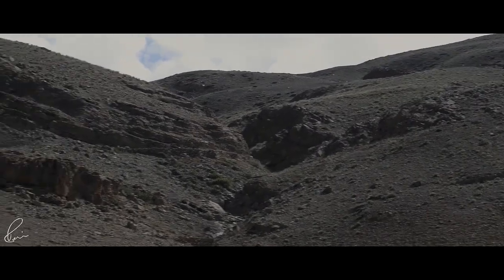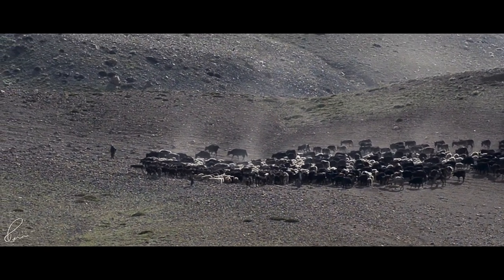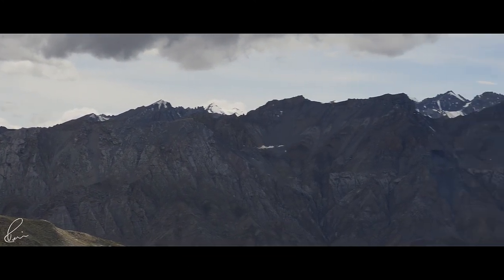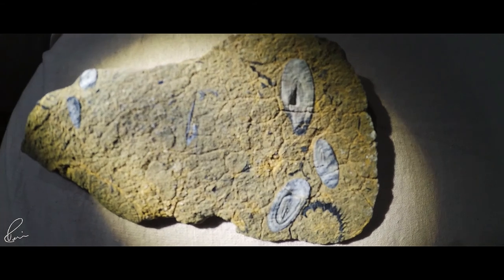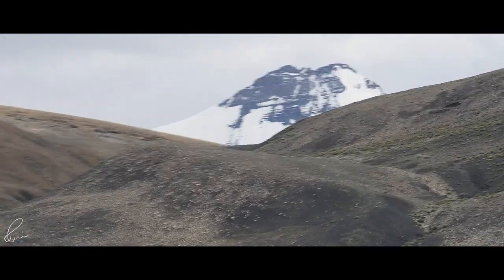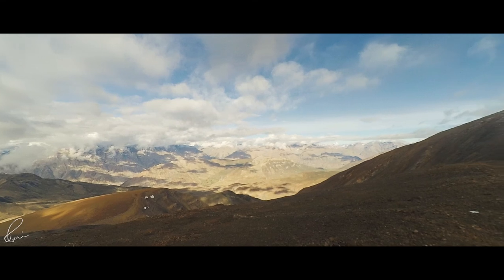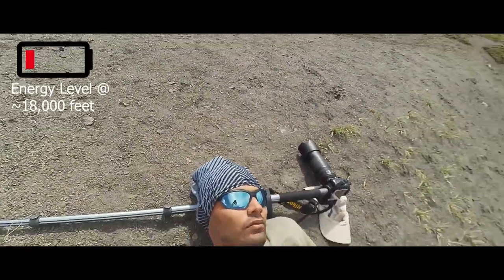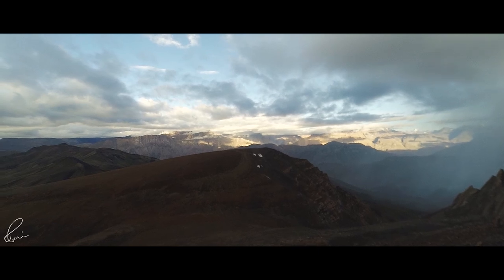Kanamo Peak Trek - 19600 feet | High Altitude Sickness | Summit Climb | Kibber | Himalayas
After spending a day at Kanamo Basecamp, it was time for the summit climb to Kanamo Peak which is at a height of 19600 feet. The Kanamo Peak gradient is difficult in this slope as many get high altitude sickness here if not prepared well. On the previous day, we managed to complete the trek from Kibber to Kanamo.
The summit attempt starts as early as 3-4 am. You will spot repositories of fossils of all types. Here is what we found, a fish fossil and a few shells up in the Himalayan mountains, which was once undersea. On the way up we could see the wild yak and the Himalayan Ibex. In rare cases, you might even find a snow leopard.
Soon we were heading towards the second stretch in the mountain. This walk of about 4 to 5 hours, is the last leg of the climb – a steep ascent of about 70-80 degrees on the scree slopes. The entire ascent is on scree from here. This is where I could no longer climb and could clearly see the signs of altitude sickness. Only a few could make it to the summit.
I managed to recover the next day morning and continued the descent to Kibber village the next day. That was my story of an attempt to climb the Kanamo Summit which is almost 70% the height of Everest. Hope you enjoyed watching the video.

🥾🚴 Adventure - Cycling, Trekking, River Rafting, Hiking

You don't have to pay extra and I will not come to know who has purchased the product. Amazon will pay us a small percentage of your purchase which will mean the world to me and will help keep this channel free for everyone, forever.